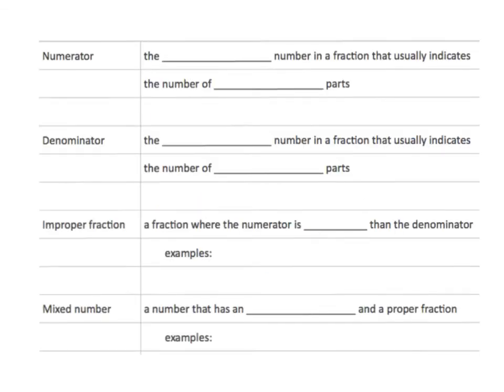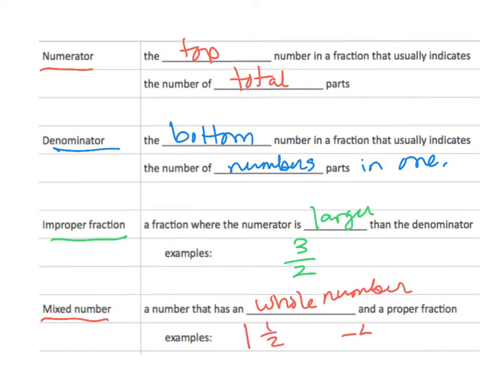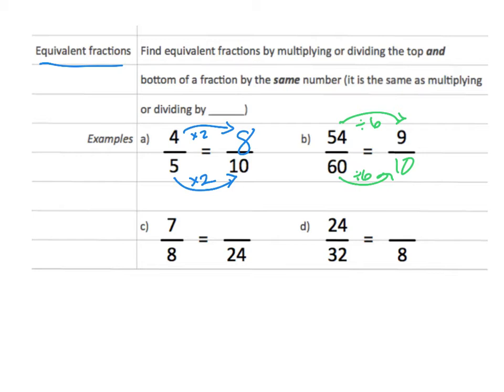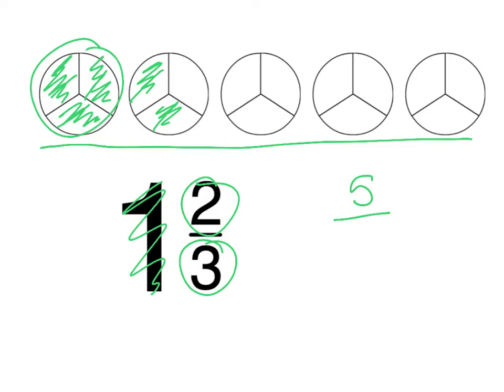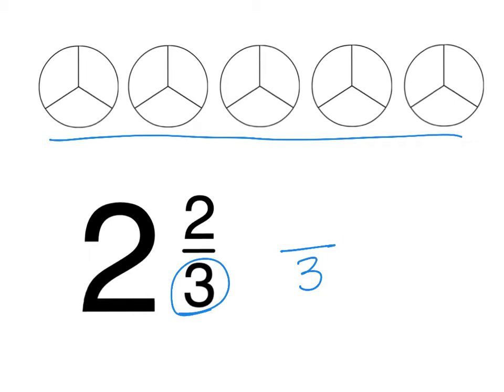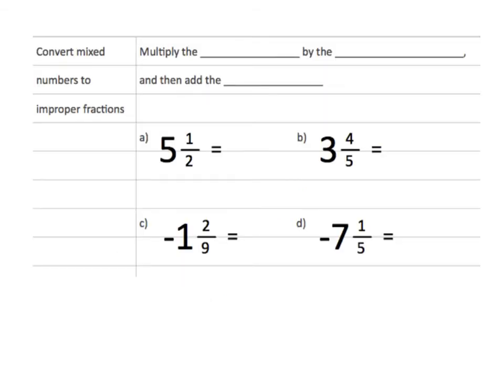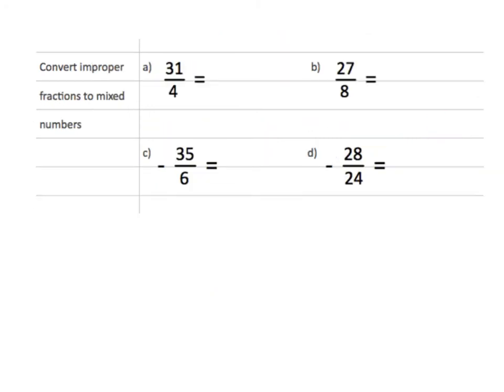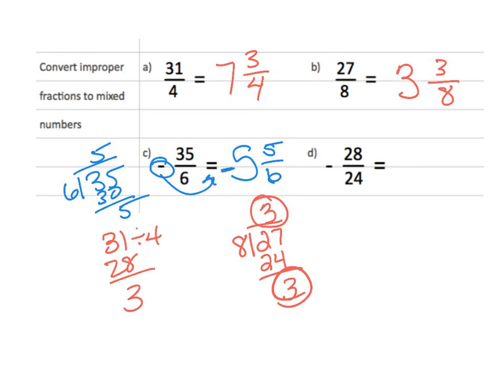2.2 Equivalent Fractions